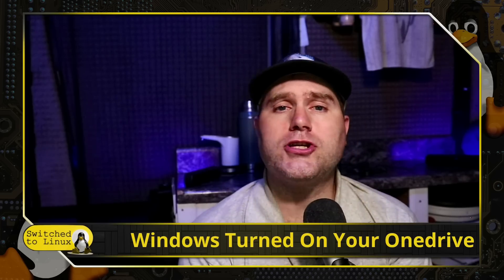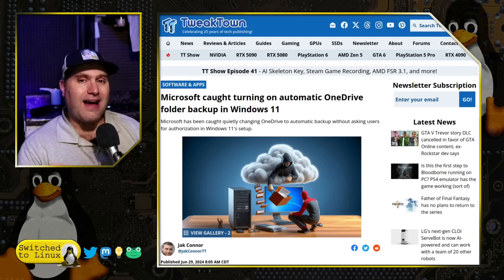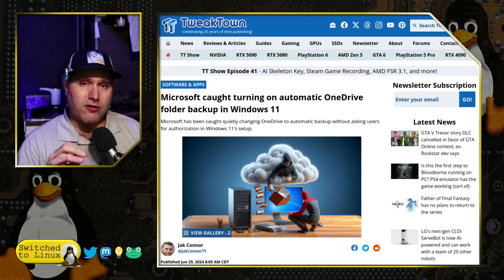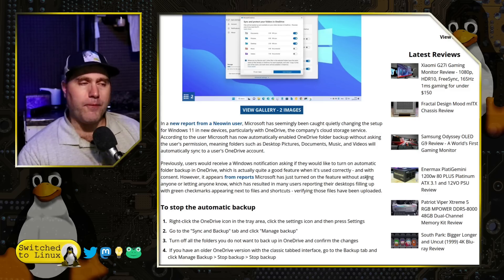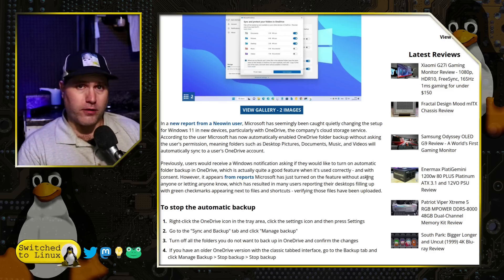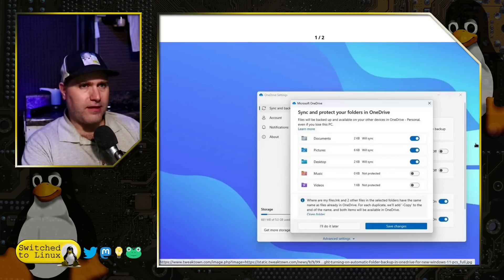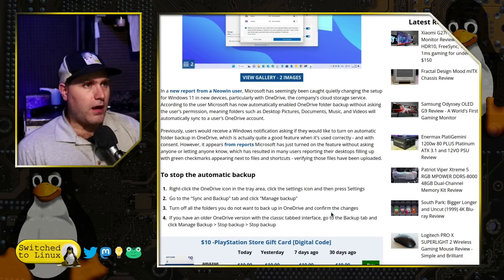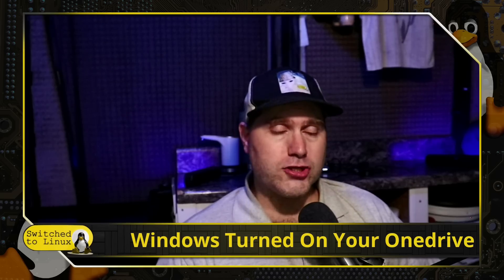Did You CONSENT To Windows TURNING ON Your Cloud Backups?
Windows was caught automatically turning on their OneDrive cloud backups, meaning your files were transferred to Microsoft's servers. Did you know they might have your files?

Support Switched to Linux!
🐸 Gab: @switchedtolinux
💡 Minds: @switchedtolinux